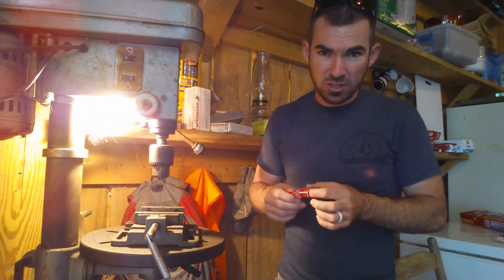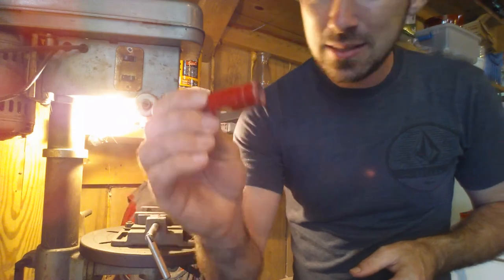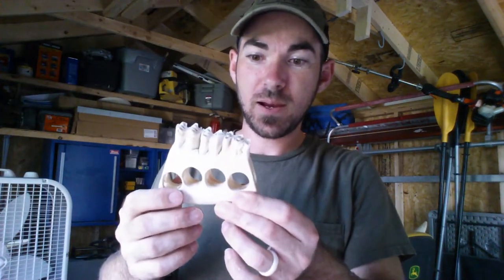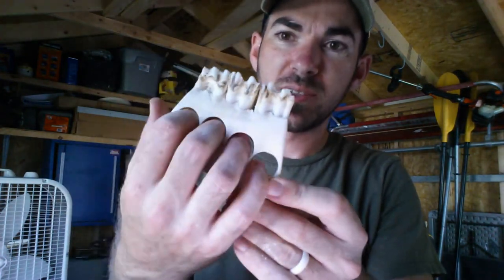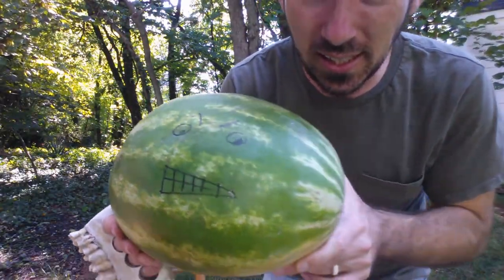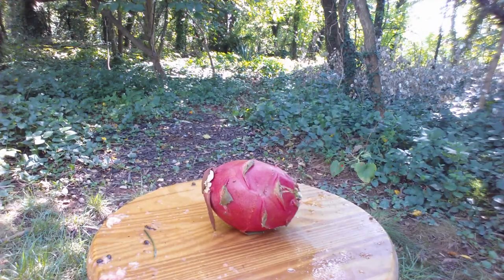Jaw Bone Knuckles DIY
In this video I will show you how to turn a cow or bison jaw bone into a pair of Jaw Bone knuckles! Or brass knuckles but just with bone!

Diamond Hole saw used
Diamond Cutting Wheel

Check me out on Instagram @u.s.skullhunter